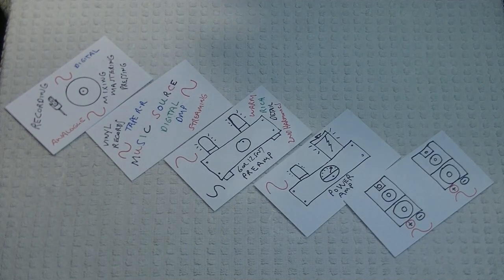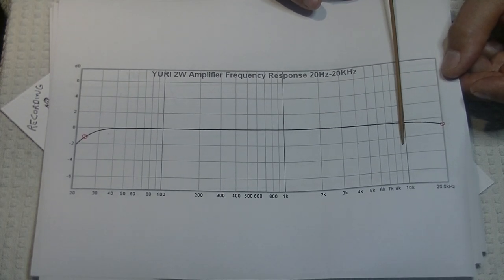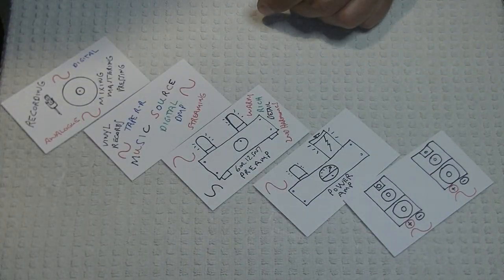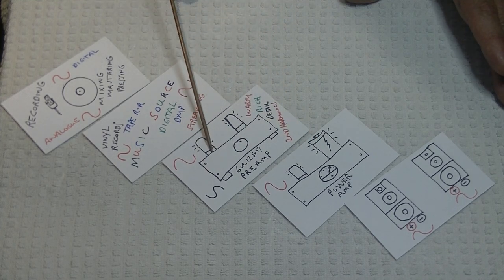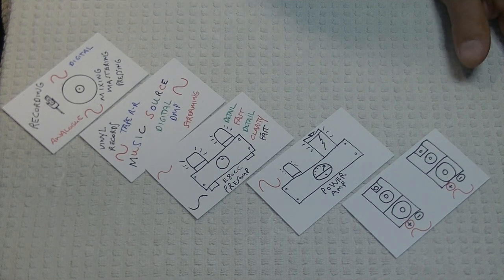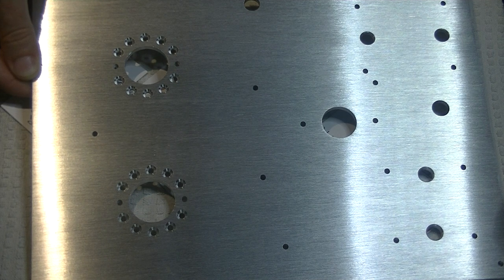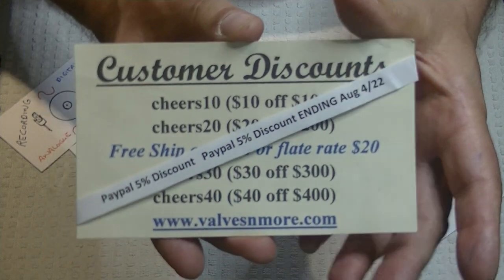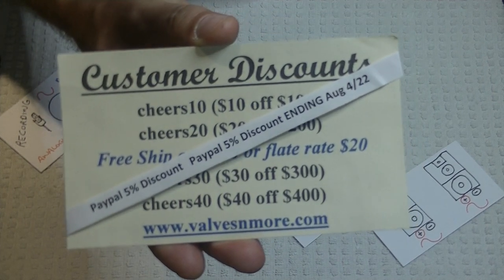Tube Lab #94 - Sonic Tweaking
We take another look at how to improve your sound.